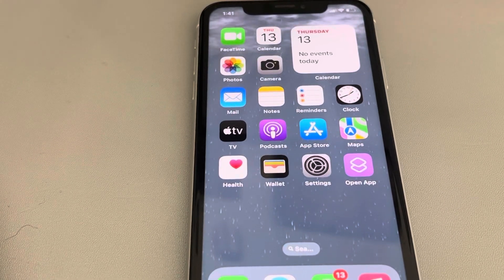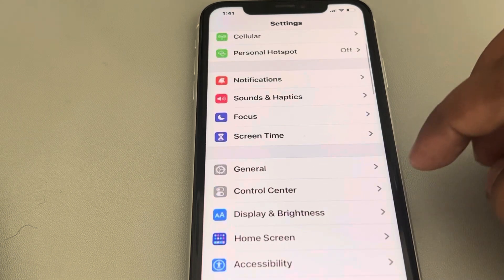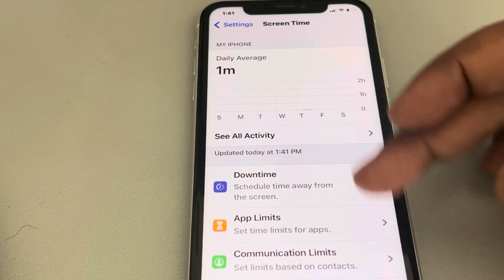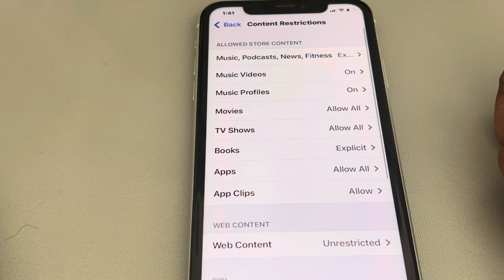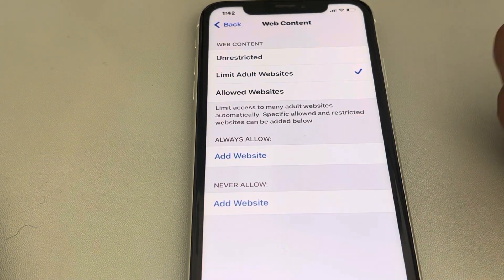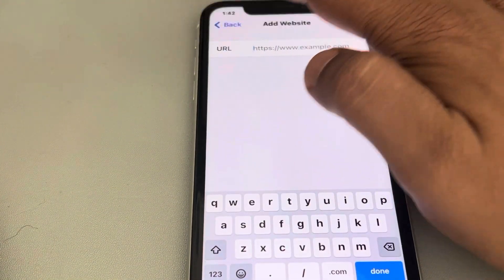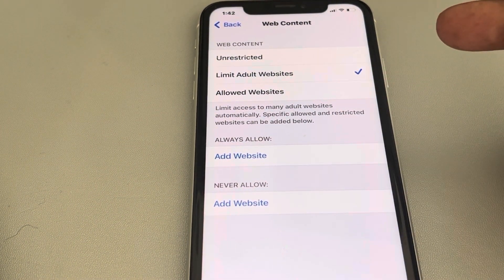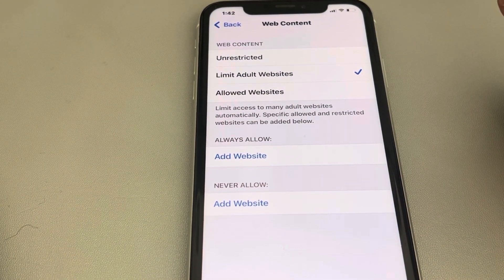How to block adult websites in iPhone